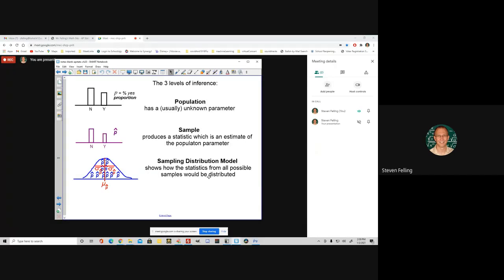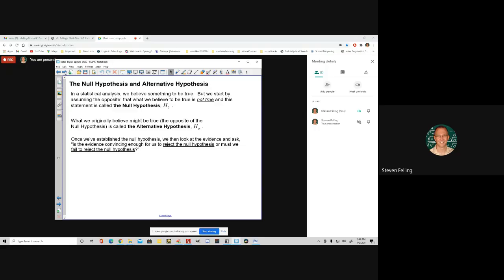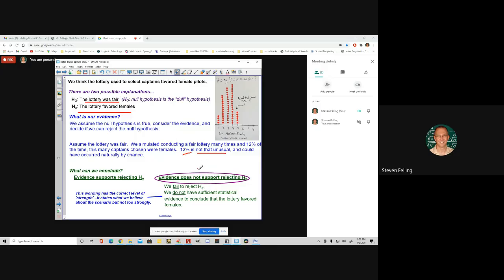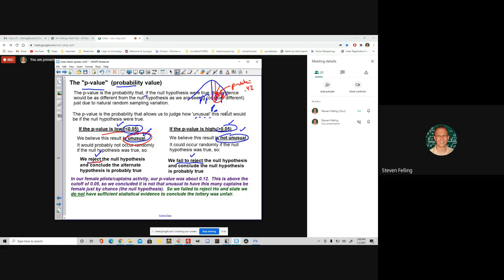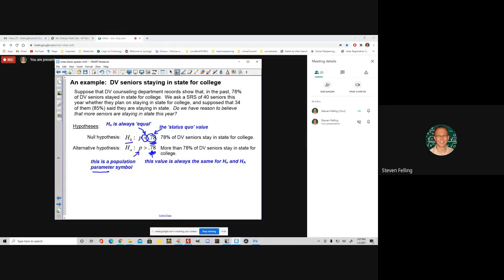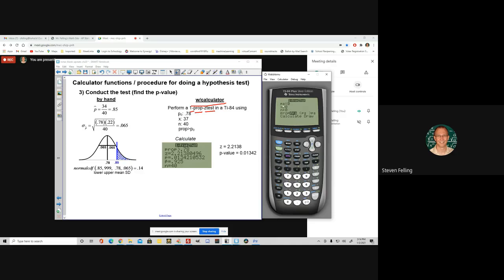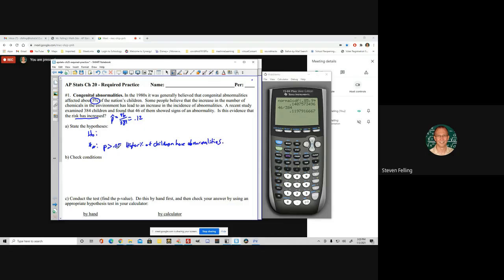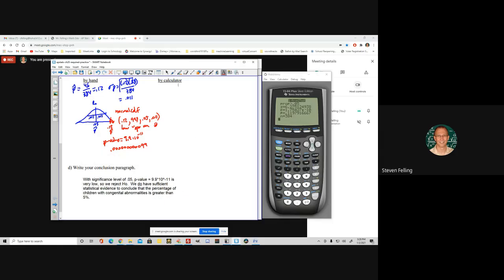AP Statistics - Inferential Statistics Part 6: Hypothesis Tests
Learn how yes/no questions can be answered by using Hypothesis tests, including related terminology such as Null Hypothesis, Alternate Hypothesis, significance level, and p-value (for 1-Sample Proportions cases).